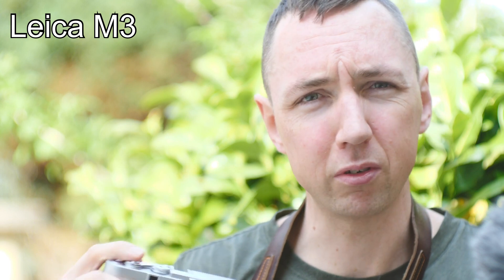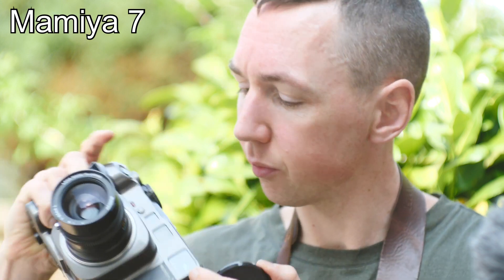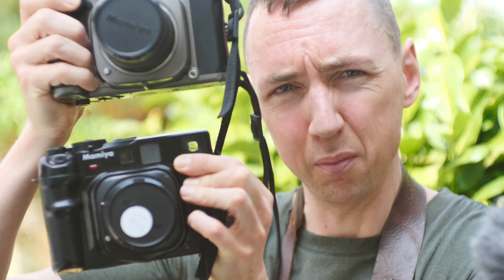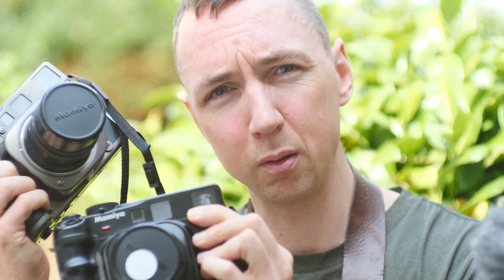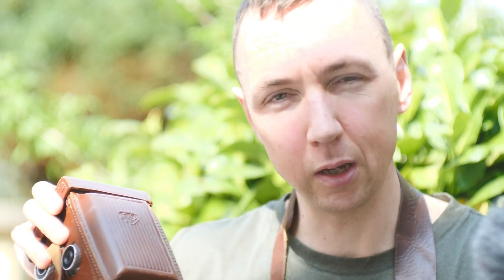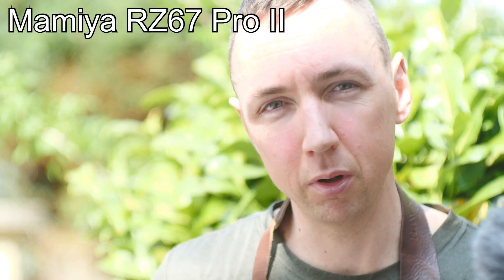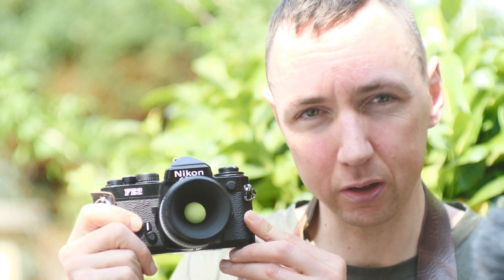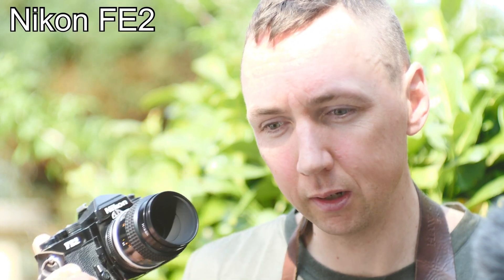🔴 Leica - The Best Camera for Lockdown Photography / Photography at Home? (11 Cameras Compared)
Me chatting about what are the best cameras I have to use for photos during lockdown.  Some cameras are better suited than others and I go through this.  Video also includes some example images and a list of fun photography ideas during lockdown.